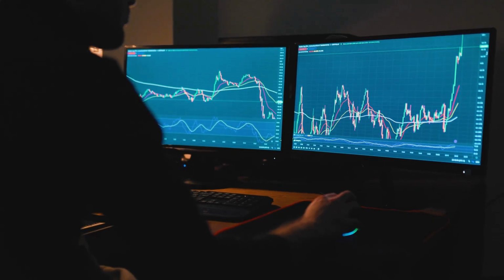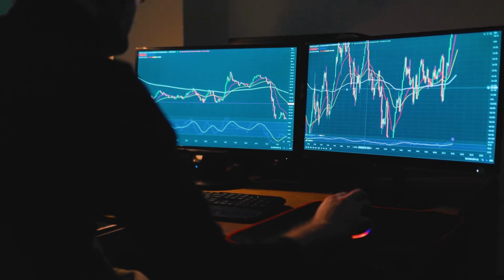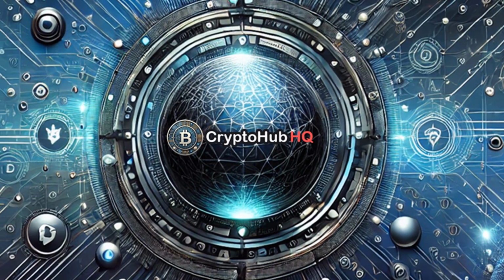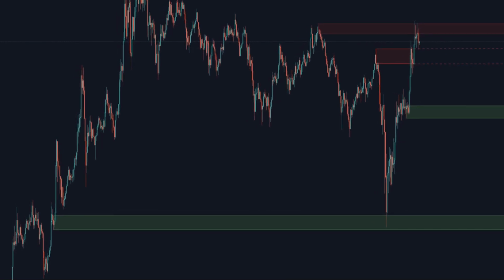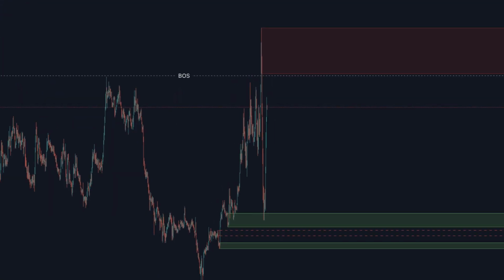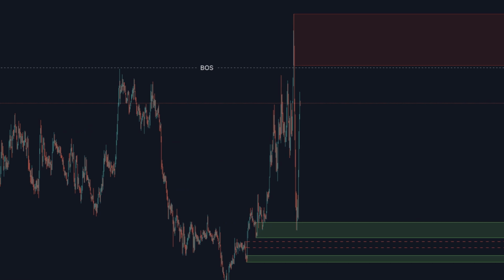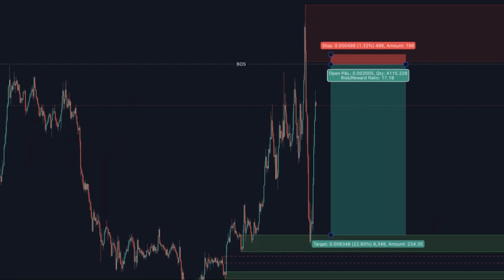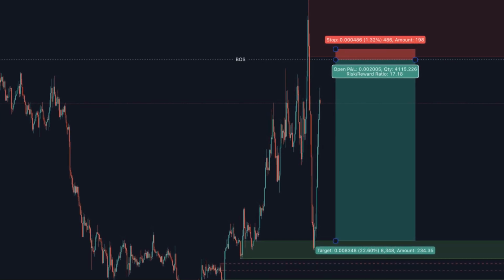Order Blocks Demystified: Institutional Zones for Smart Trading | CryptoHubHQ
In this video, we uncover the secrets of Order Blocks (OBs) and their role in revealing institutional trading activity. 🏦 Learn how to identify these key zones of liquidity accumulation or distribution, which often act as strong support or resistance levels. Discover how Order Blocks align with market structure and how they can signal high-probability trade entries near Breaks of Structure (BOS). 📊

📚 Topics Covered:
- What are Order Blocks (OBs)?
- How Order Blocks reflect institutional activity.
- The role of liquidity in Order Blocks.
- Order Blocks and Breaks of Structure (BOS).
- Using Order Blocks to identify high-probability trade setups.